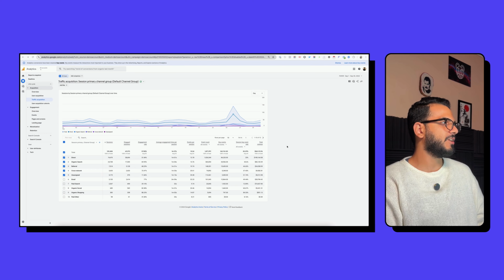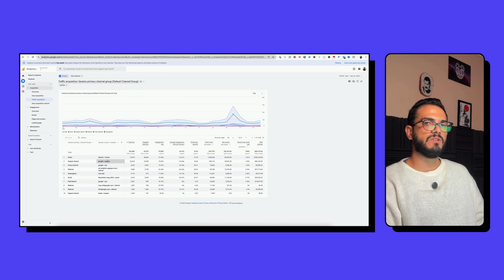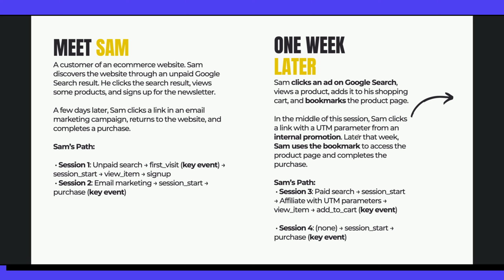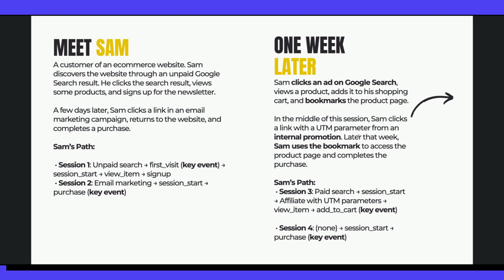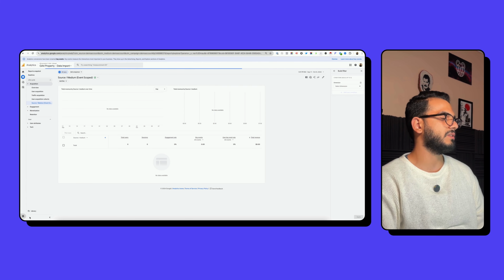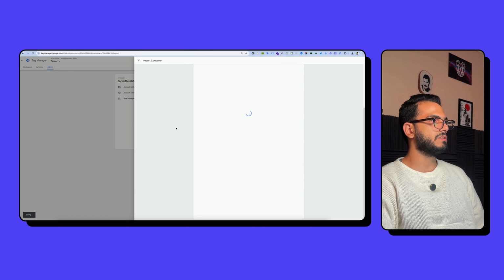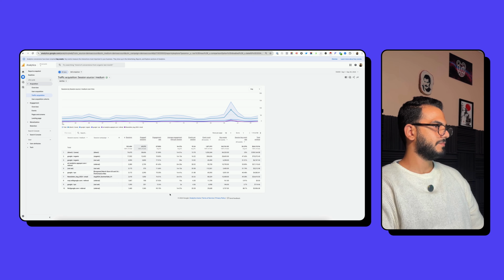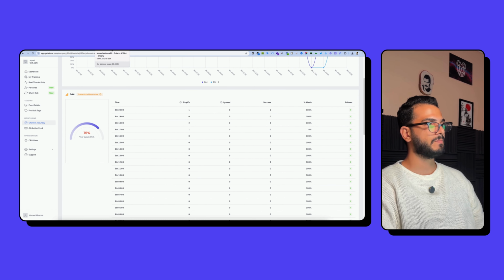GA4 Traffic Reports Explained: Step-by-Step for Better Campaign Tracking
Are you looking to get deeper insights into your marketing campaigns’ success in GA4? In this video, I’ll break down the essentials of GA4 traffic acquisition reports and reveal powerful techniques to improve your tracking accuracy and attribution. Join me as I show you how to leverage customized reports, analyze revenue impact, and make data-driven decisions with confidence. Whether you’re a technical expert or a newcomer to analytics, this video will guide you through every step!

What you’ll learn:

 • How to set up and customize GA4 reports to track campaign performance
 • Key metrics and filters to refine your analysis
 • Step-by-step techniques to enhance tracking accuracy and attribution
 • Pro tips for actionable insights that can transform your marketing strategy

Don’t miss out! This video is designed to provide both technical and non-technical viewers with a comprehensive understanding of GA4 acquisition reports.